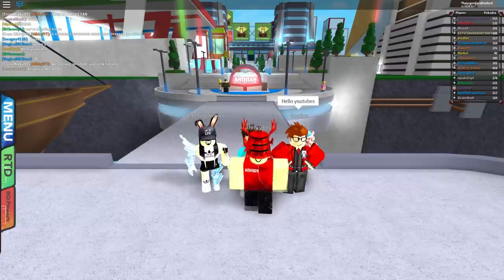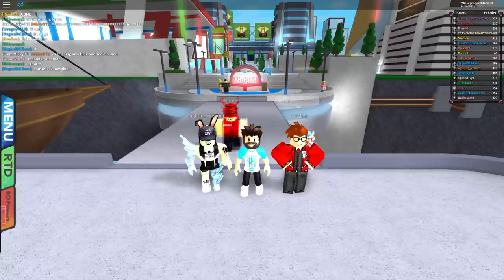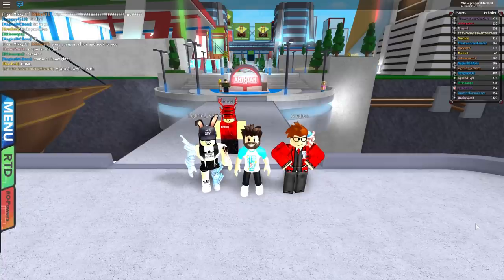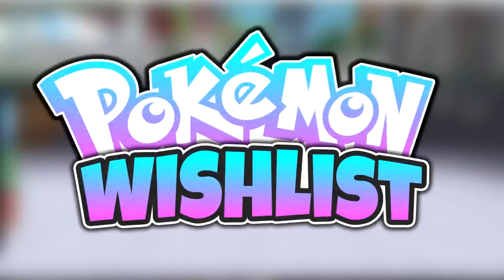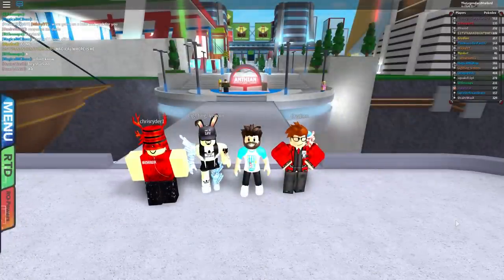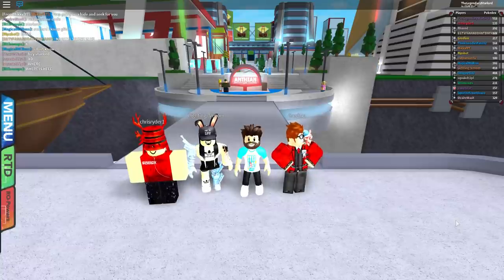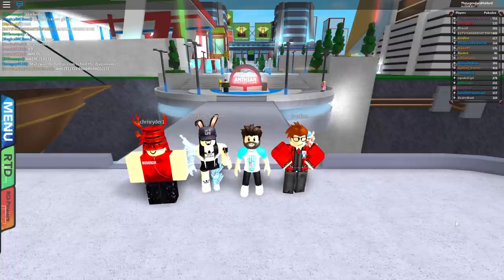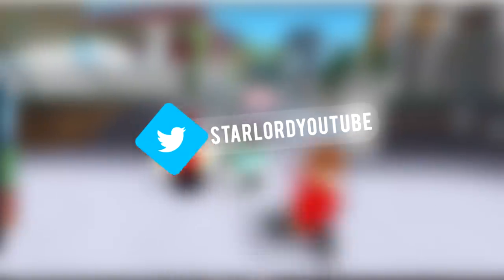A SAFARI ZONE IN PBB - Pokemon Brick Bronze Wishlist